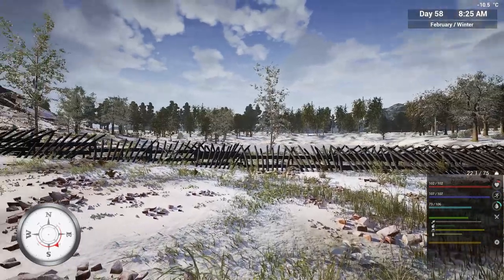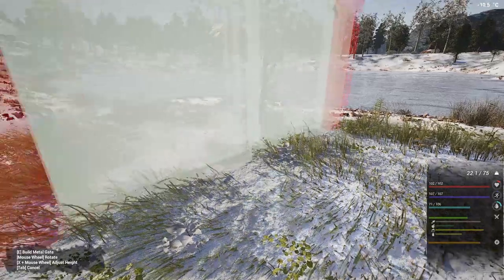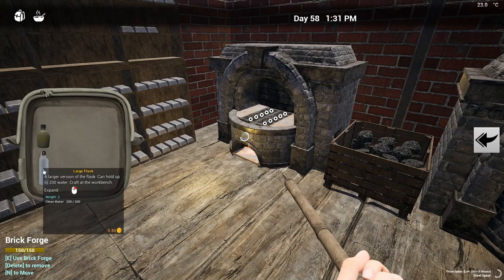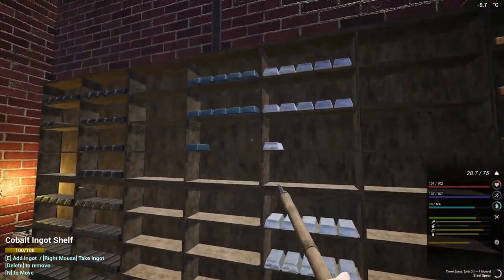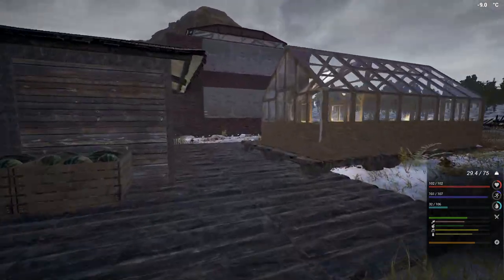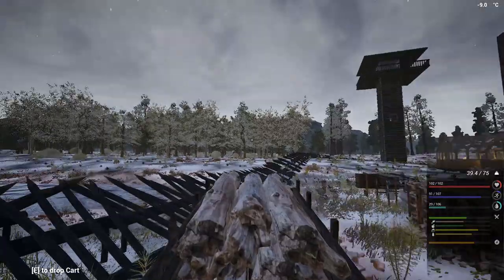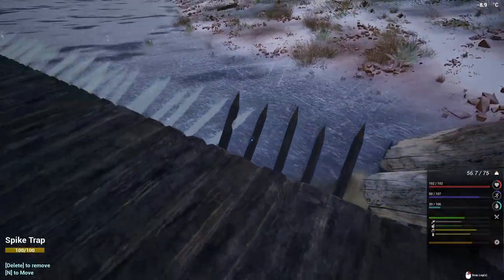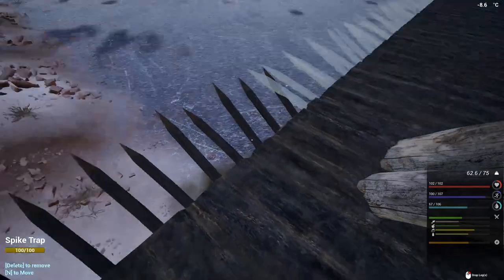Building a Huge Bridge - The Infected - S3E31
The Infected Gameplay Let’s Play

Let the adventure begin!
content! 🔥🐺" @lonelywolfsurvival